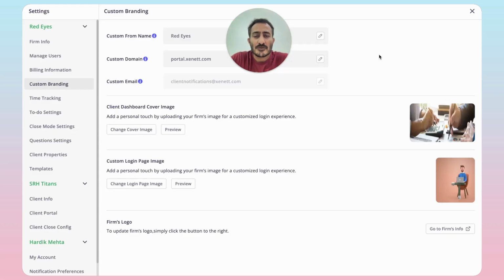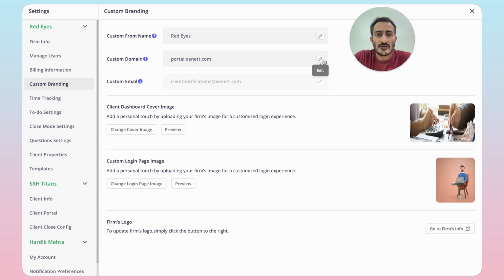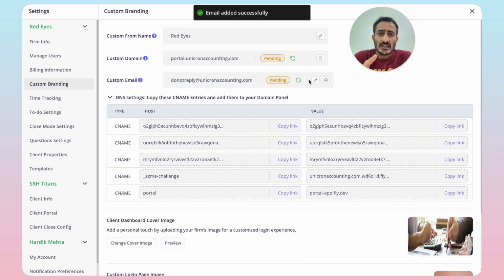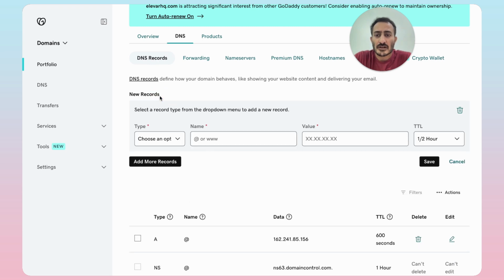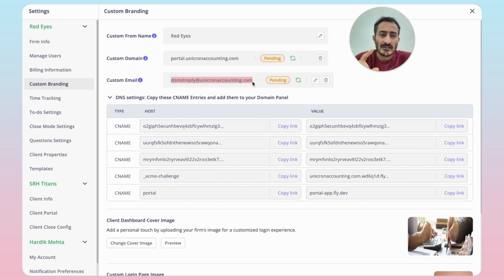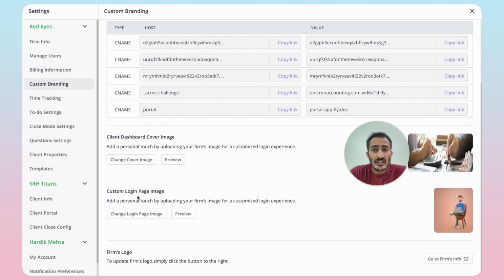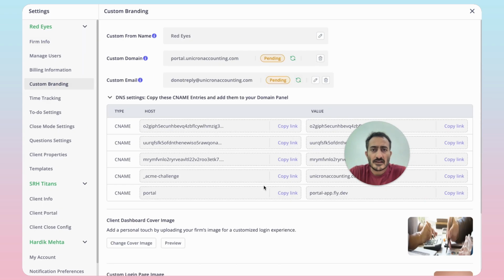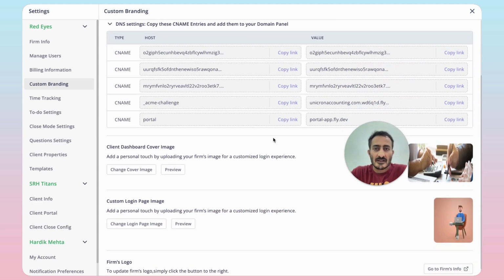Set up Custom Branding